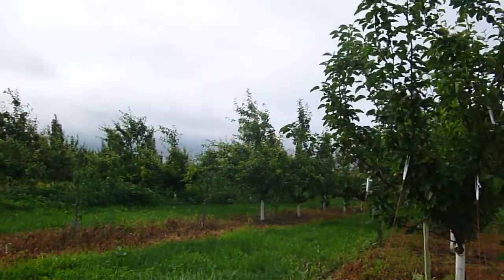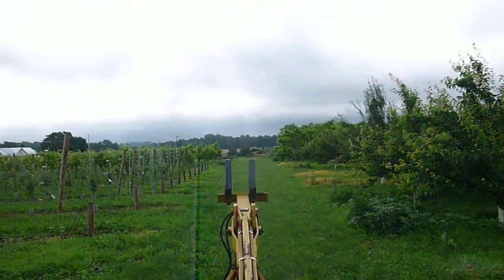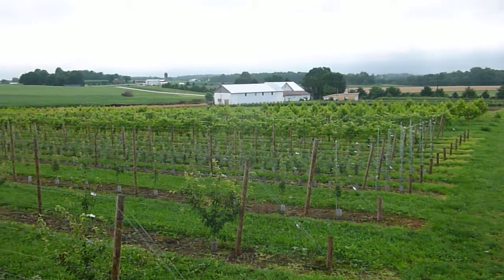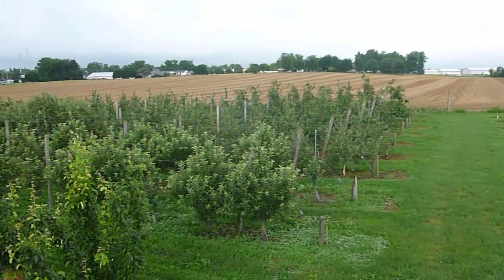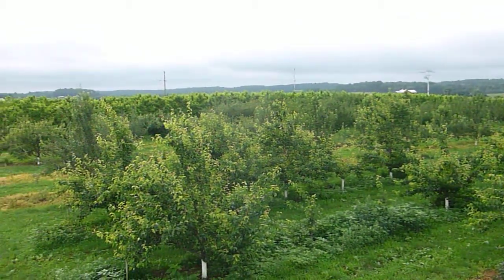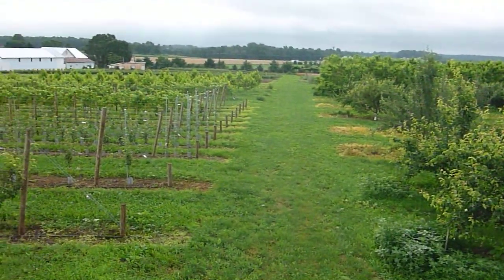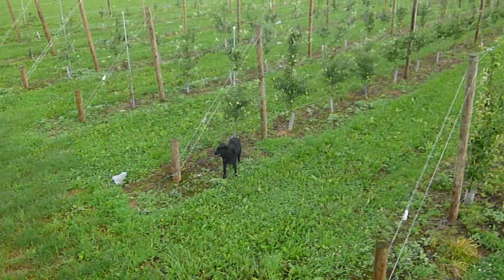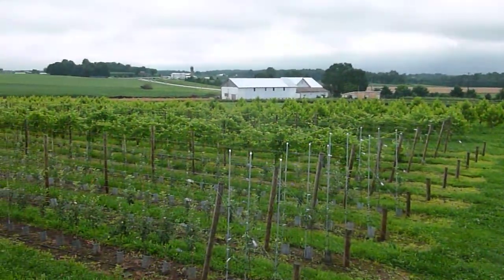View from a Brownie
Farmer Lisa takes you on a virtual ride on the Brownie (a hydraulic ladder) so you can see the farm from a different vantage point.